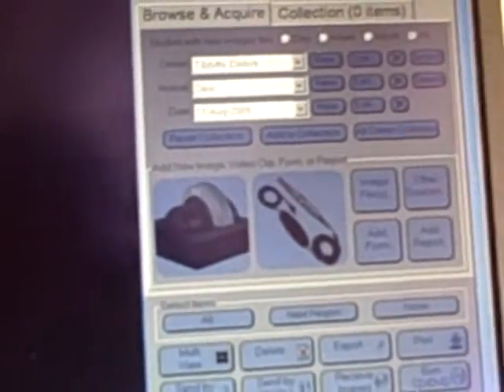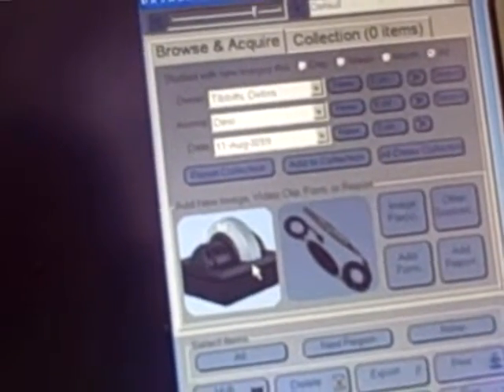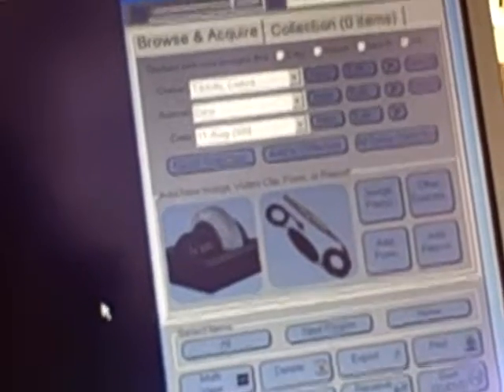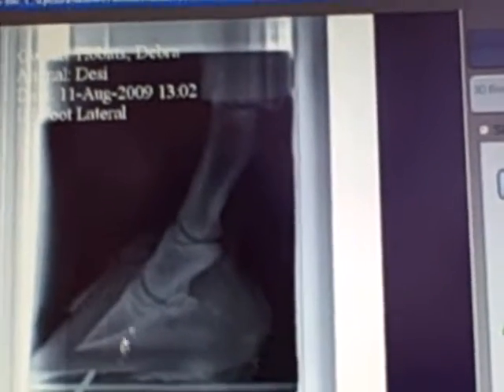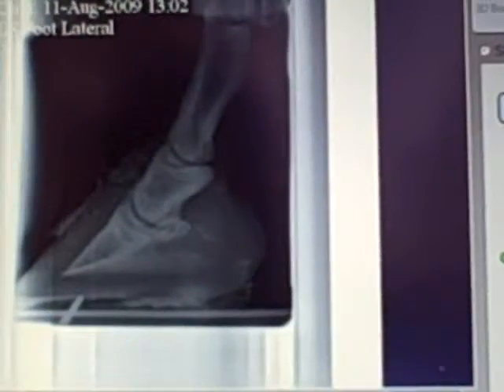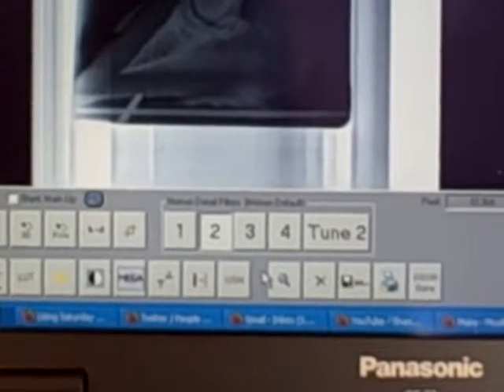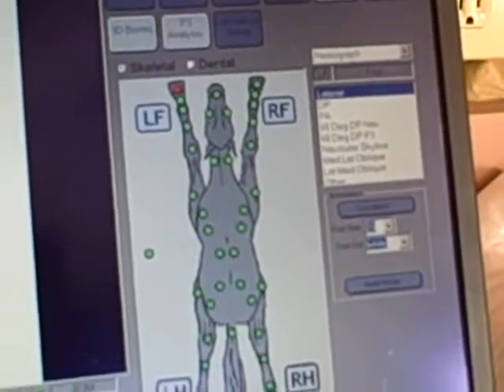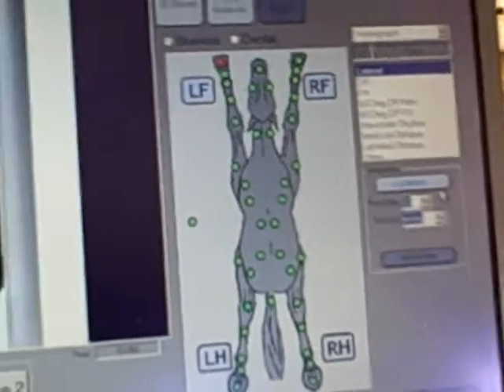XRay Step 5